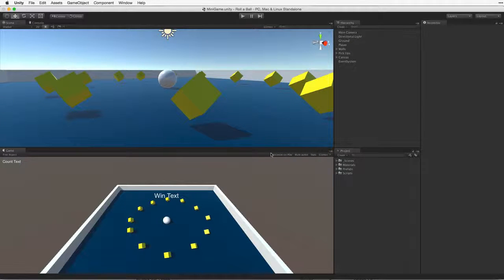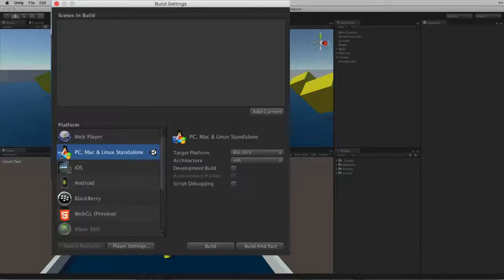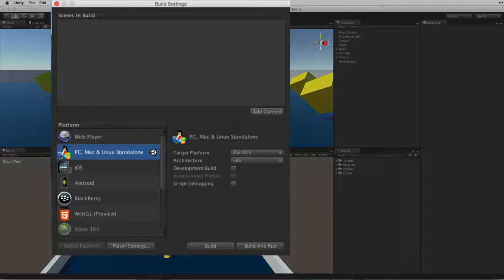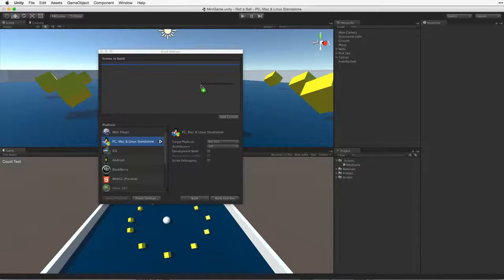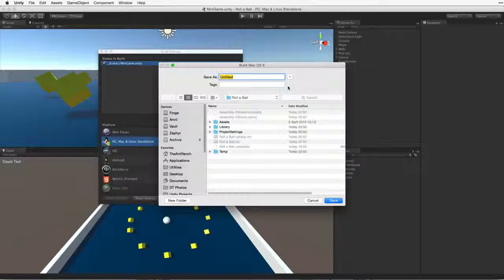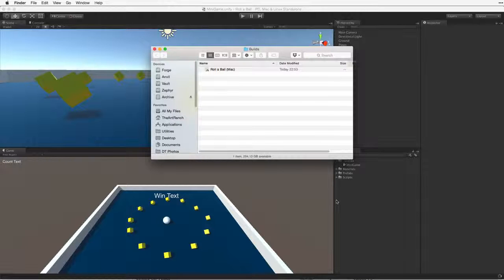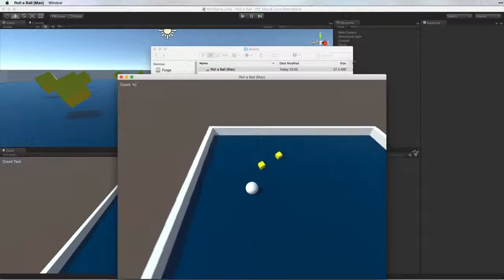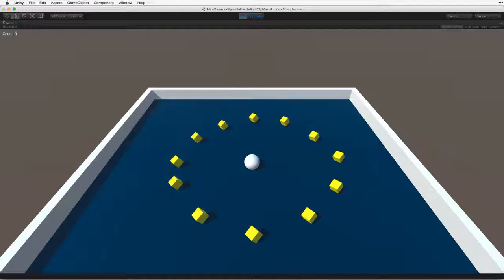Unity: Roll a Ball Tutorial 8 of 8 Building the Game Unity Official Tutorials